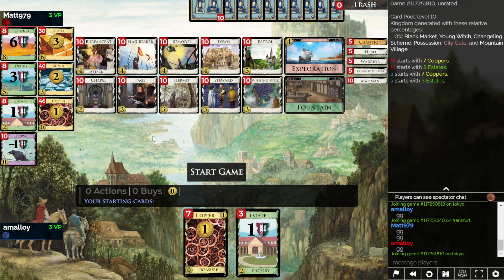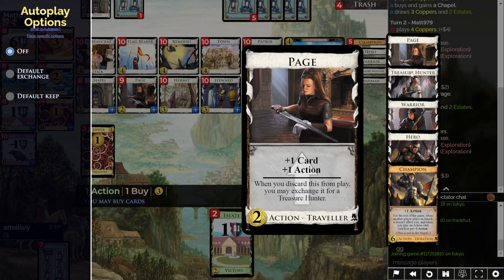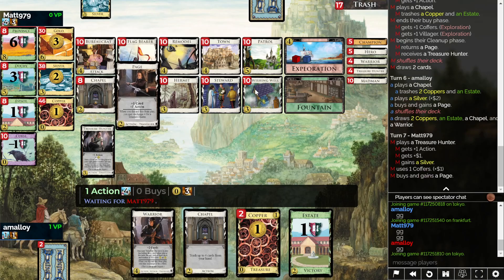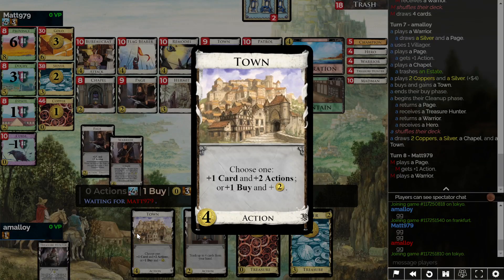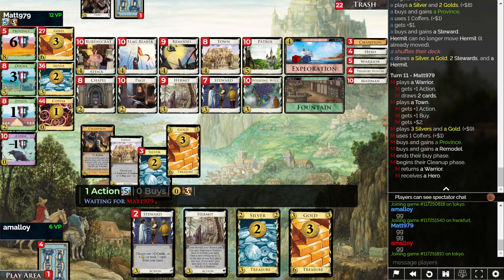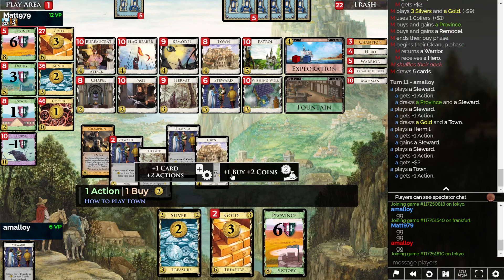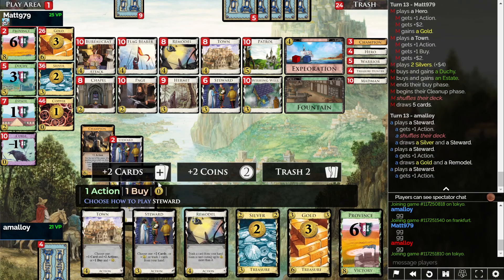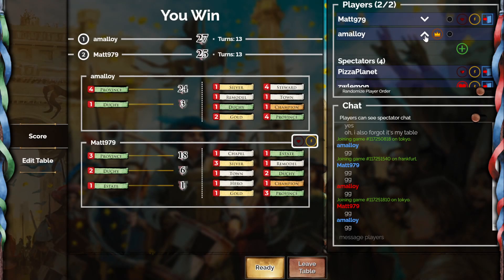2-card deck wows spectators (Dominion League S56 vs Matt979, game 5)